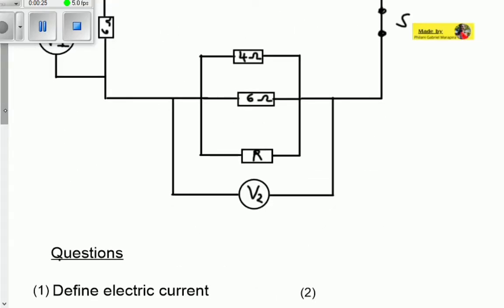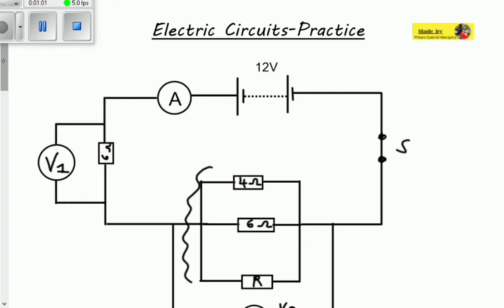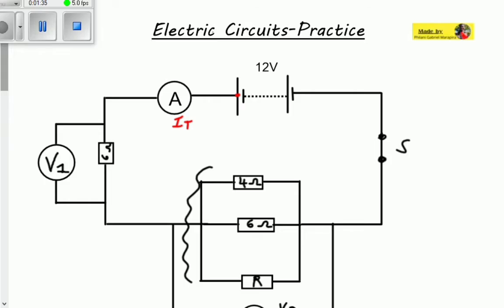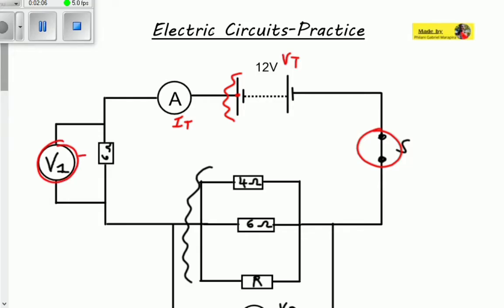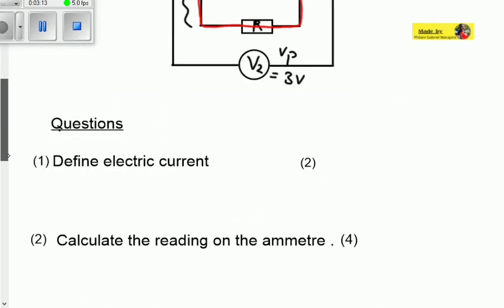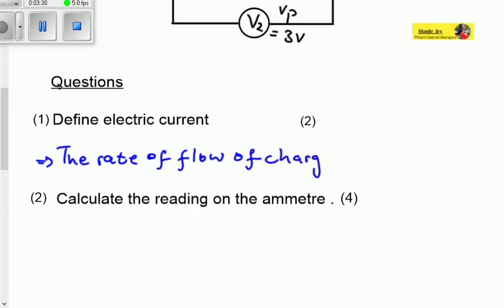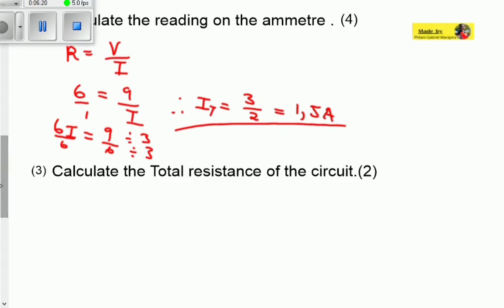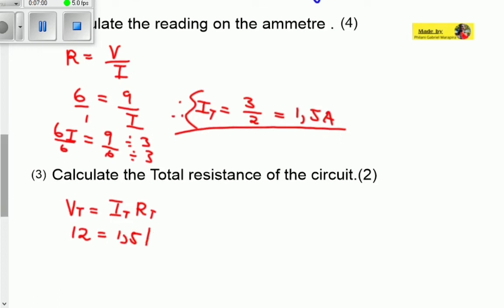Electric Circuits Practice - Grade 11 Physical Science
Hello and welcome to Edu-ca-te thank you for staying tuned we ask that you watch the entire video in order to understand every question clearly.

Bye

current electricity
Grade 11
Electric circuits physics
mlungisi nkosi
Electric circuits grade 12 mlungisi nkosi
grade 11 physical sciences
ohm's law definition
ohm's law experiment
ohm's law explanation
ohm's law explained
what is ohm's law